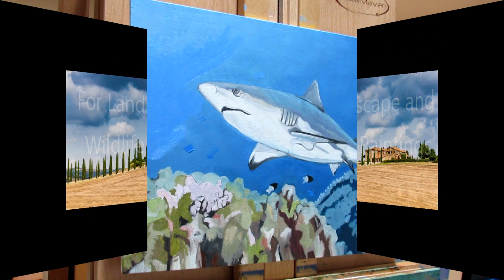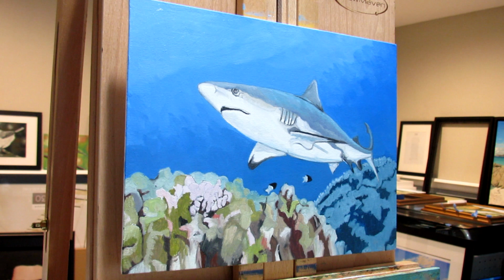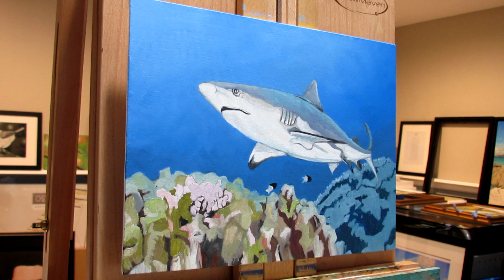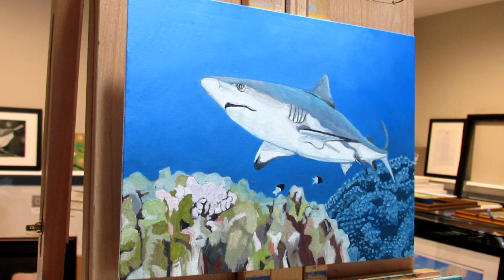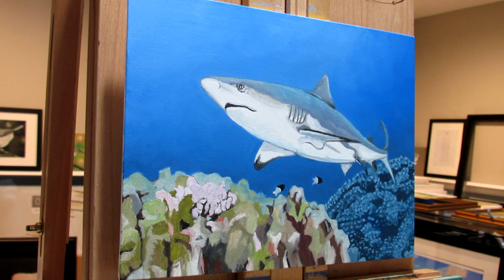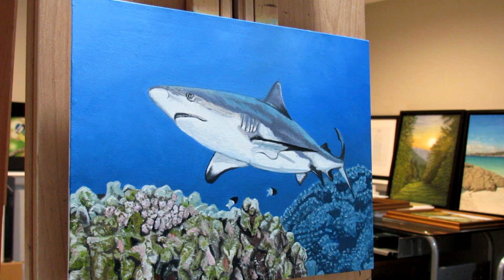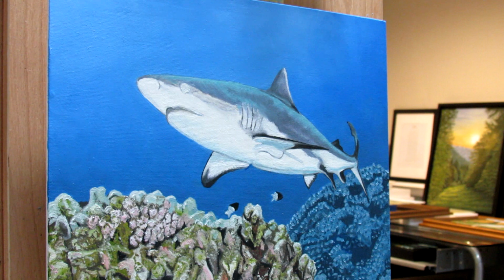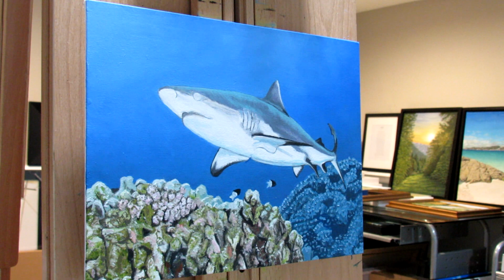Blue Shark - Stage 2 - "Blocking in Details" - Time Lapse (5.7.23)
Hello Guys,

This video shows how I apply a second layer of paint onto the Shark composition and begin blocking in details to start bringing the scene to life.

In the next video, Stage 3, I'll be applying final details and tonal glazes to complete the painting.

Materials Used:
1) Winsor and Newton Professional Grade Artists Oils
2) Winsor and Newton Liquin Original Medium
3) A #2 1/4" Princeton Dager Striper Brush
4) A #1 and # 2 Round Brush
5) A #2 Mop Brush
6) A #10 Blender Brush
7) A #1 Liner Brush
8) Odorless Mineral Spirits for Cleaning Brushes
9) Kitchen Roll
10) A 9" x 12" Canvas Wrapped MDF Panel

Link to my Website for Original Paintings, Limited Series Reproduction Giclee Prints and Custom Printed Gifts